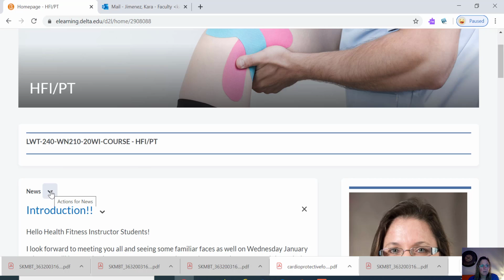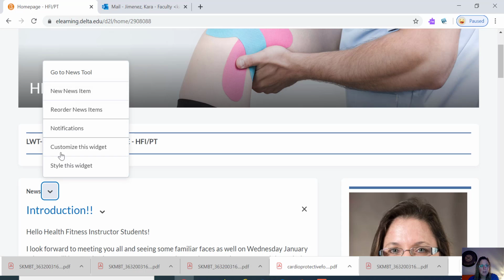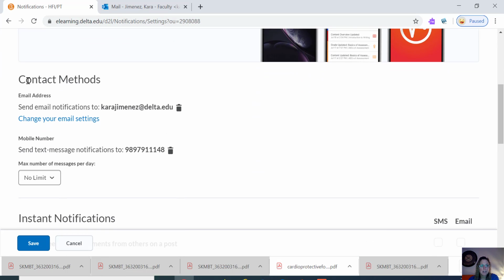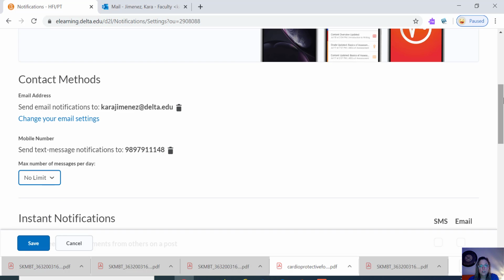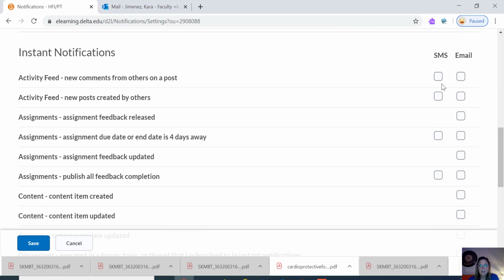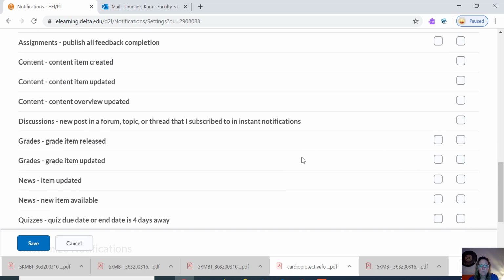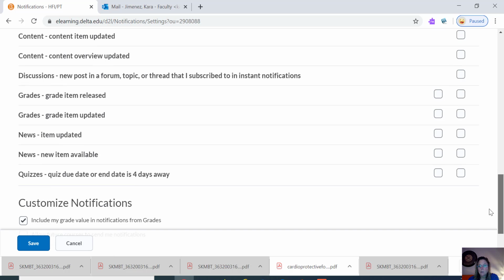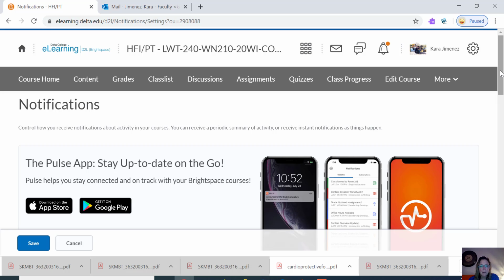Elearning Notification Tutorial